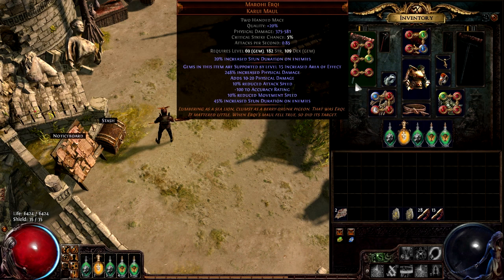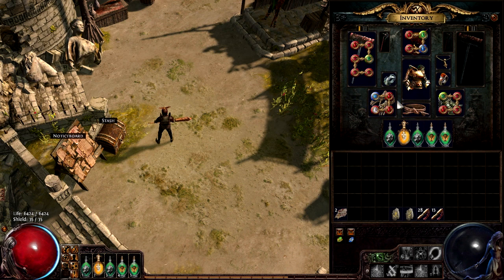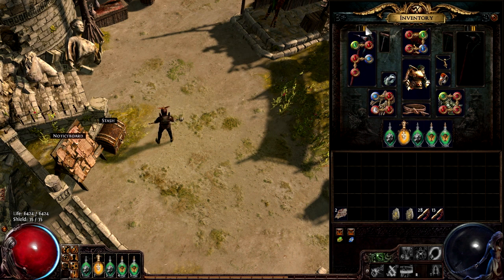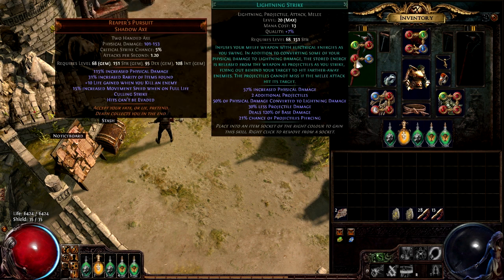poecurrencyfarming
Fast and effective currency farming without getting too much bored.
The build is outdated but here is what I am currently playing, I am changing my builds pretty much every bigger update but I am always playing melee, hf.